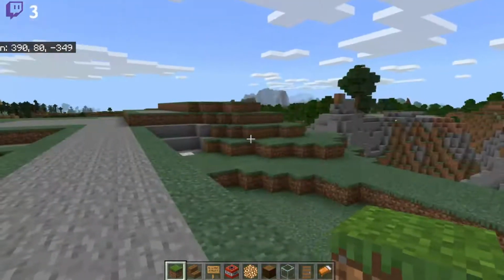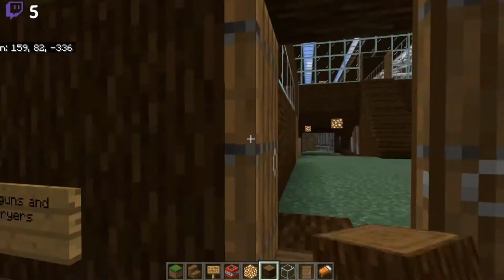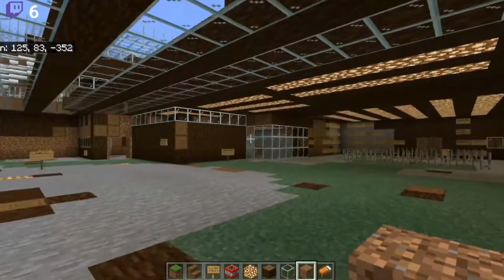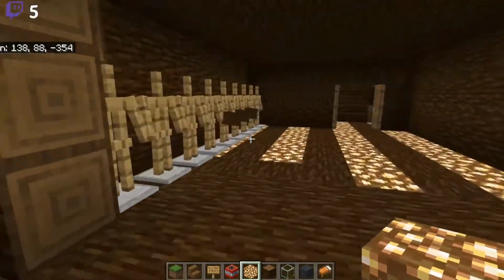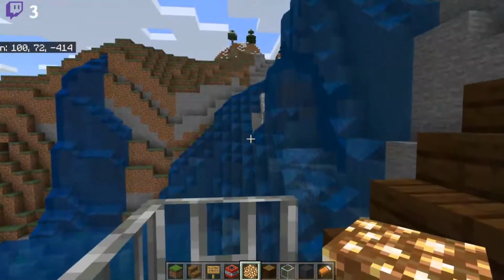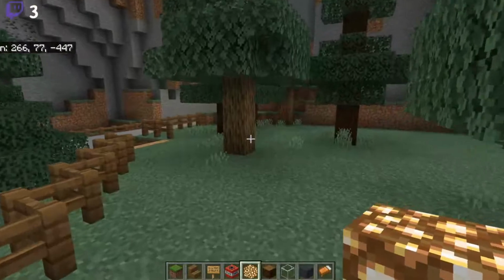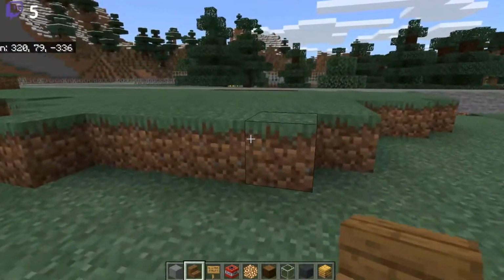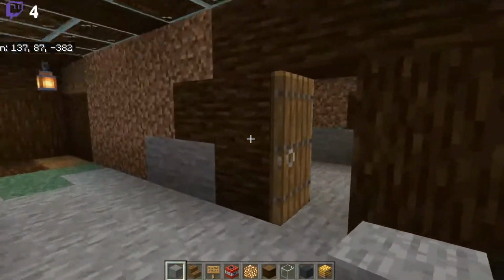The Ultimate School Tour - The Best Place to Learn Anything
This is the ultimate school, the best place to learn anything.
This is a model of it, I made in Minecraft to help me ideate what I have in my mind.